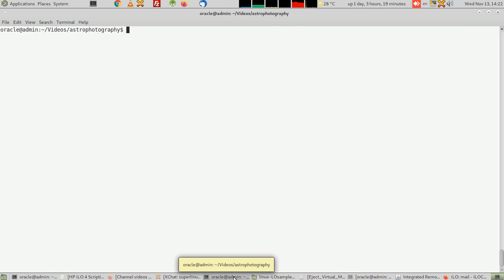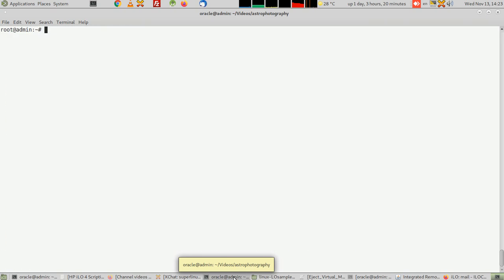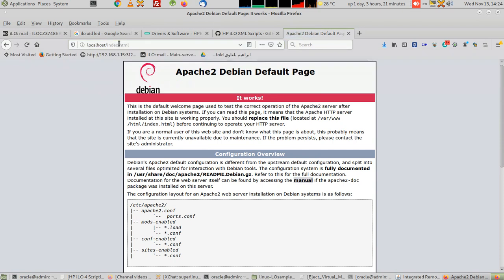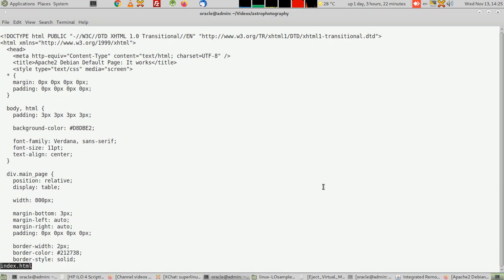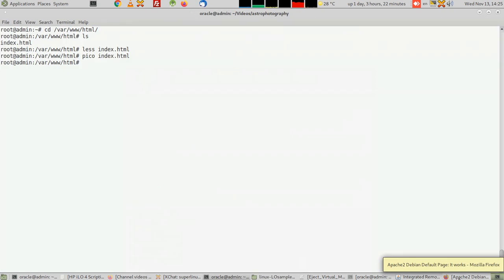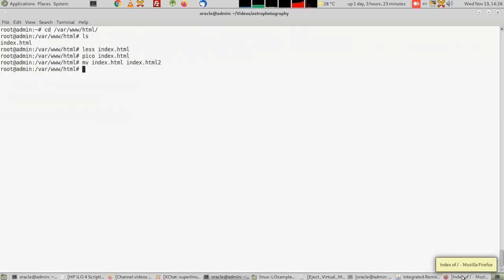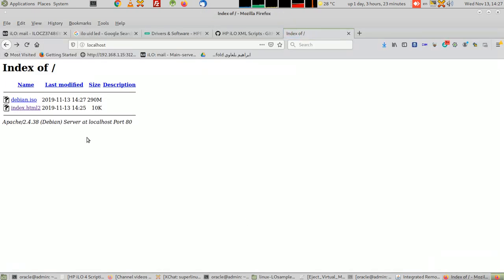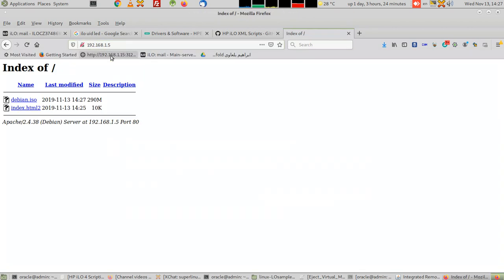3- HPE server iLO configuration and scripting tutorial: installing and configuring Apache web server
3- HPE server iLO configuration and scripting tutorial: installing and configuring Apache web server